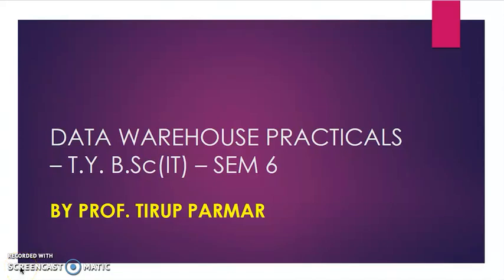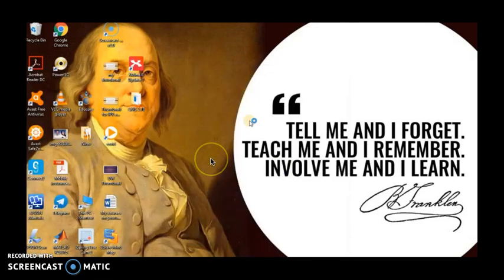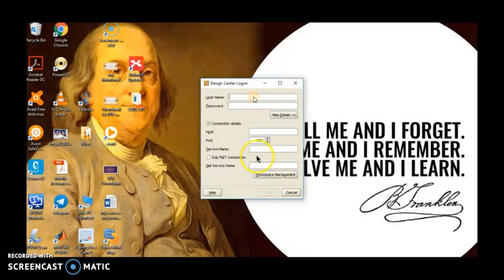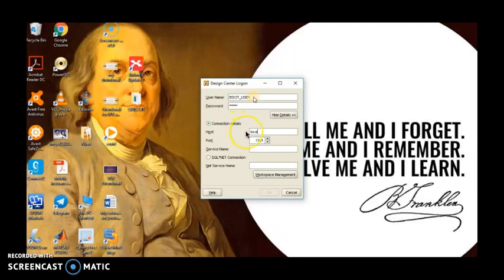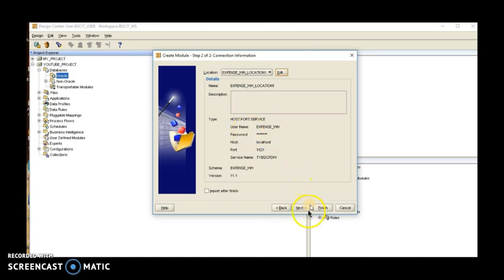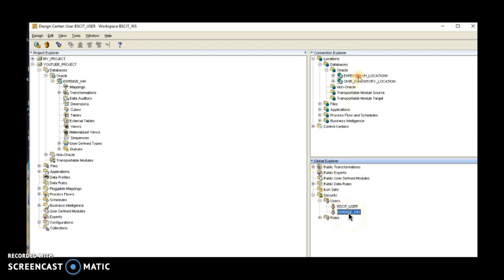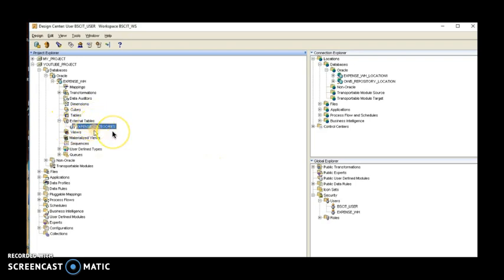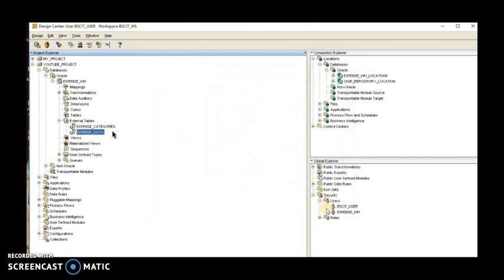Data warehouse - TY BSc-IT sem 6 practical 5 - Defining a Target Warehouse Module